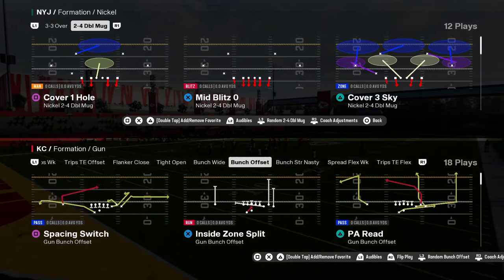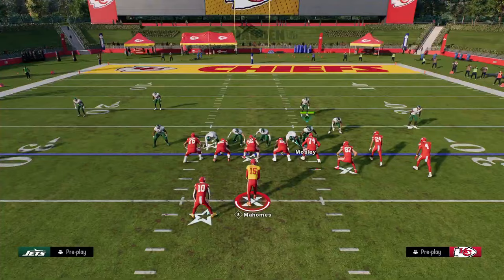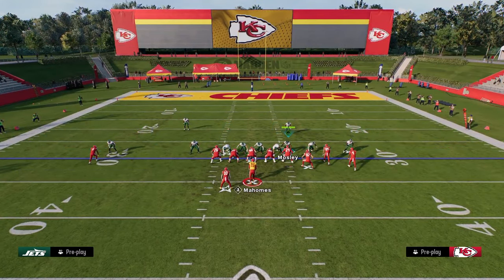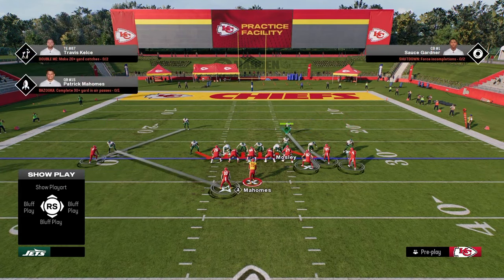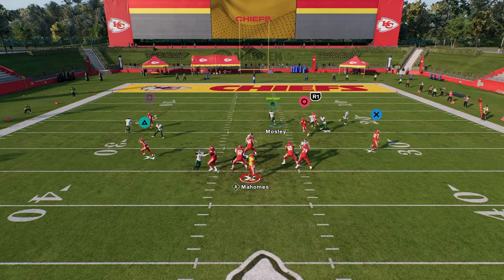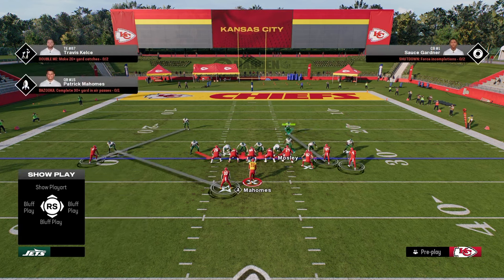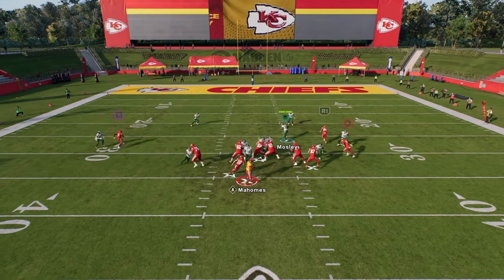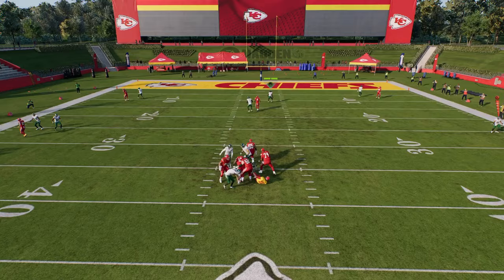This Defense Just WON $25,000